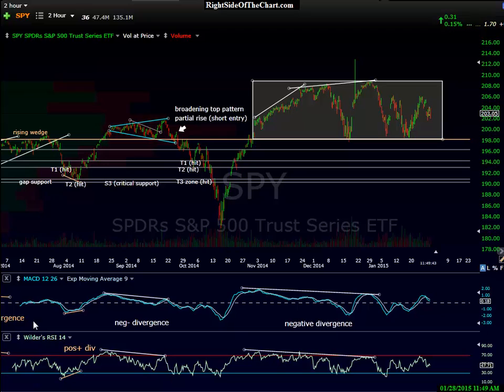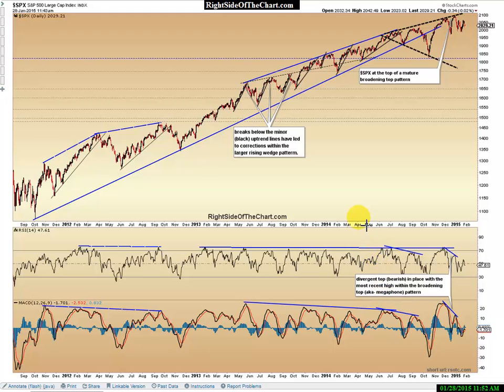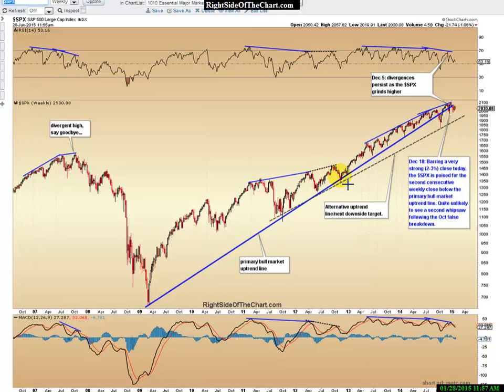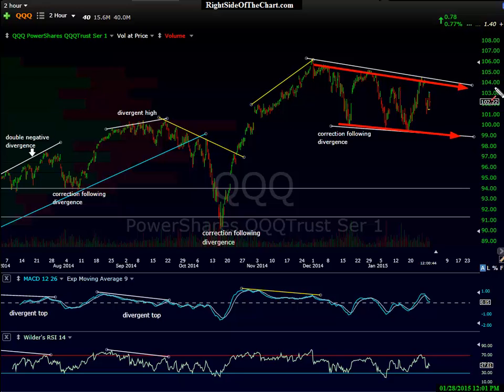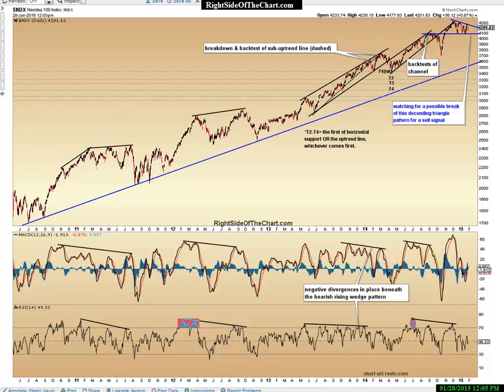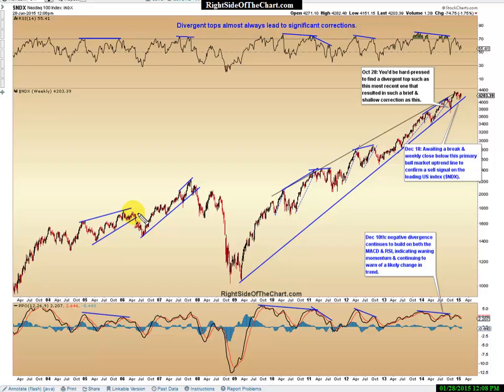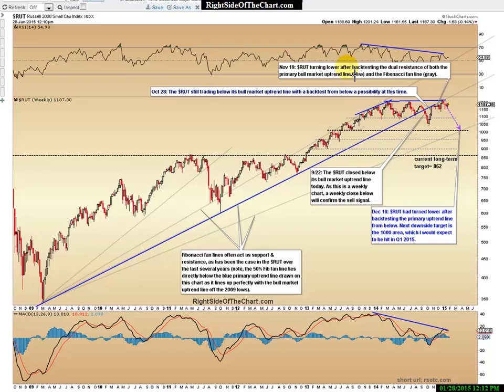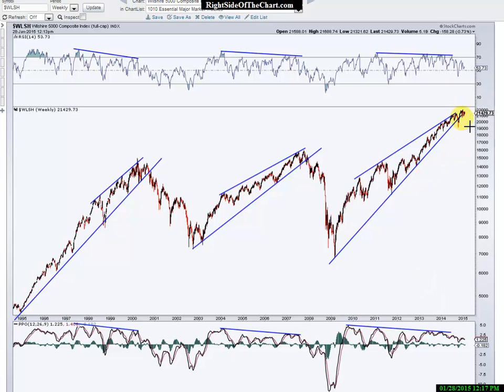US Equity Market Overview Jan 28, 2015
A detailed overview of the US equity markets, including the S&P 500, Nasdaq 100, & Russell 2000 Indices.